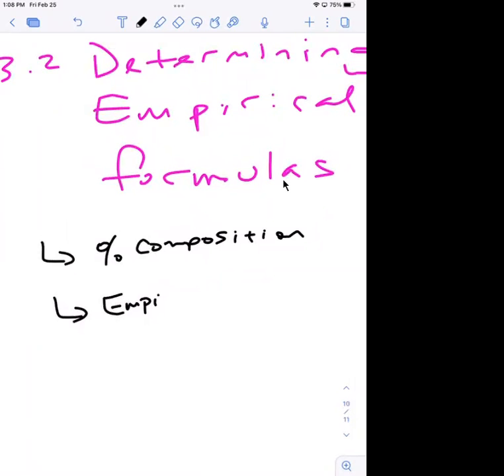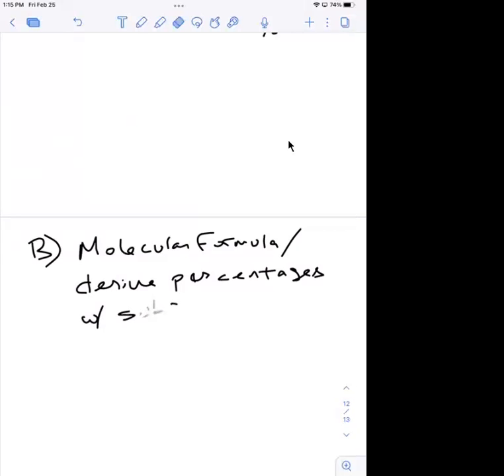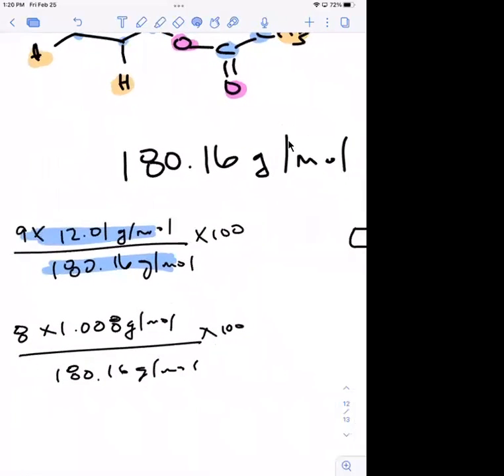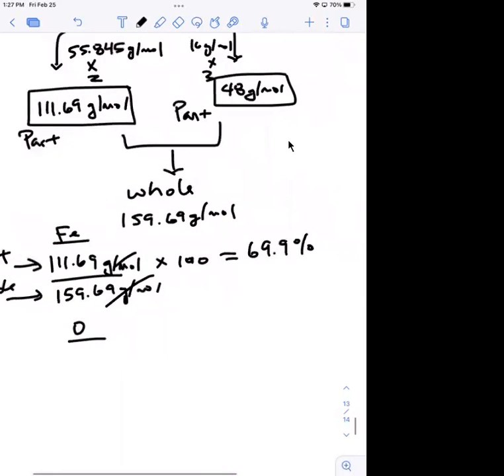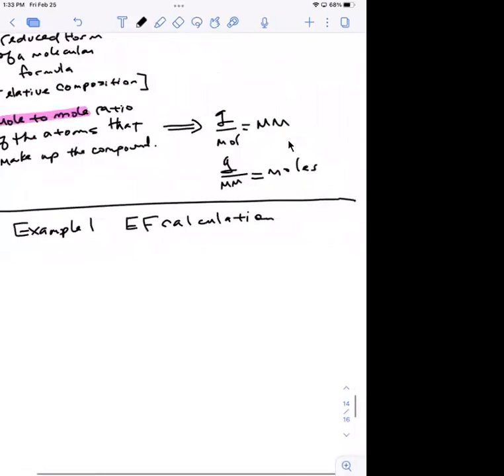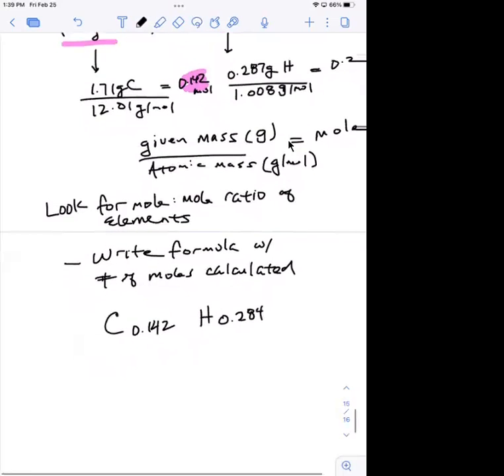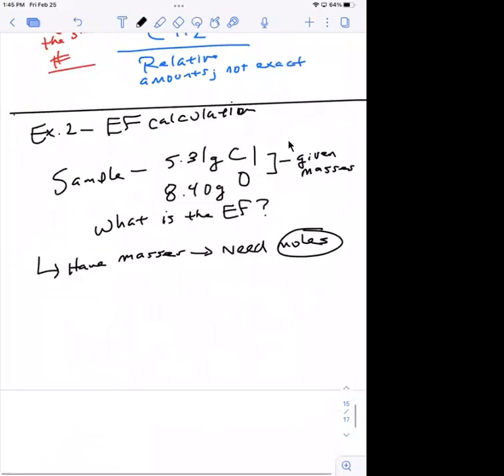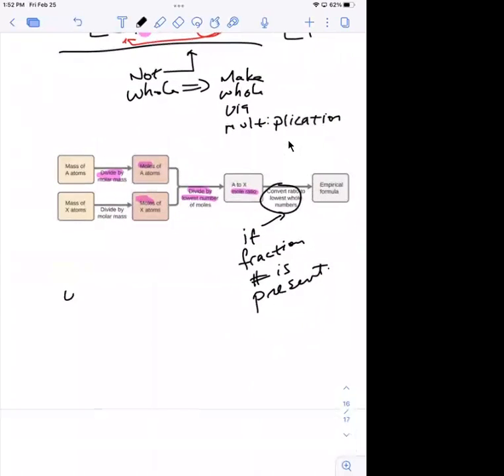CHEM 231-02 2-25-22 Percent composition, empirical formula and molecular formula